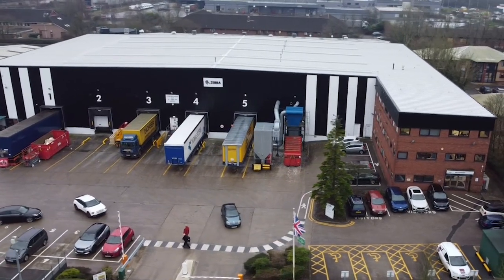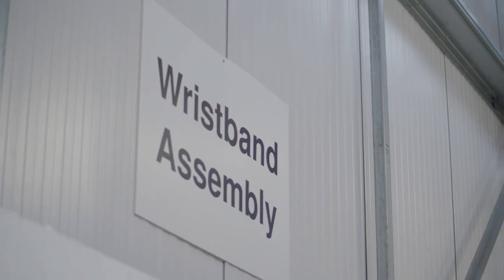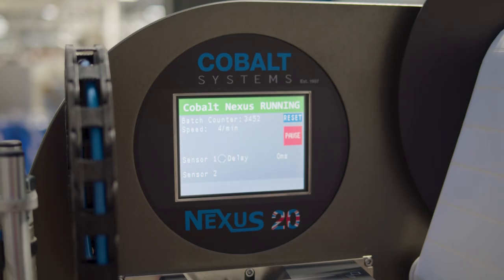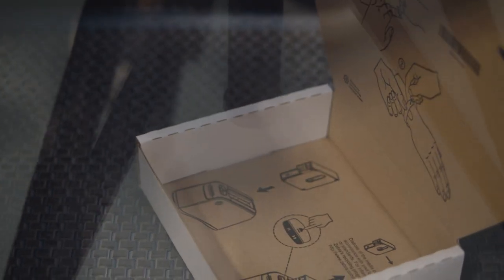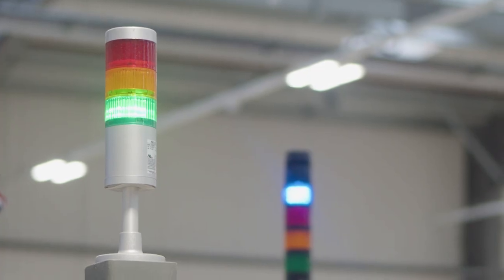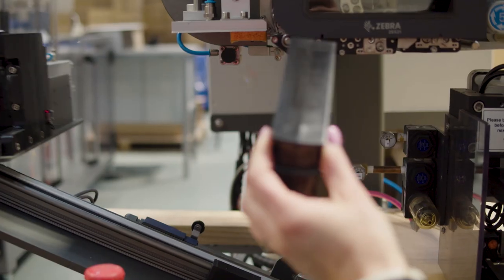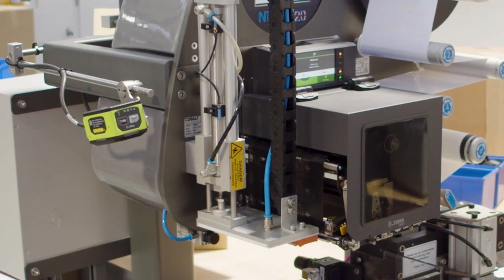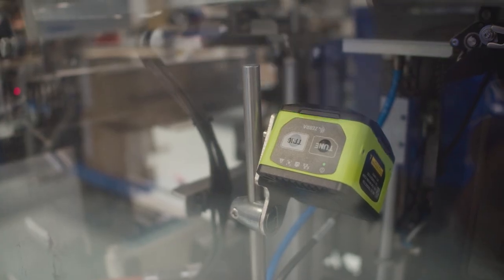Cobalt Systems and Zebra Technologies Case Study - Award Winning Solution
Our video case study tell the story of how Zebra Technologies' label manufacturing facility in Preston increased productivity and streamlined its processes through labelling automation technology from Cobalt. This award-winning solution was recognised as Innovative Processing System for 2023 at this year's PPMA Industry Awards.